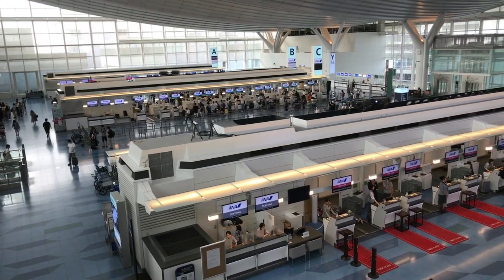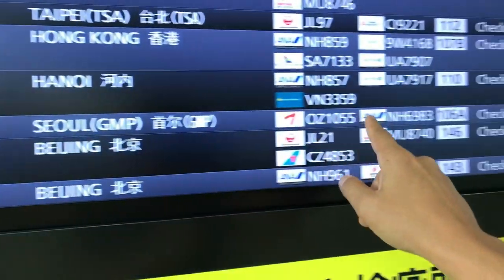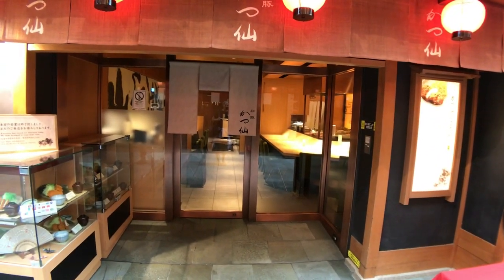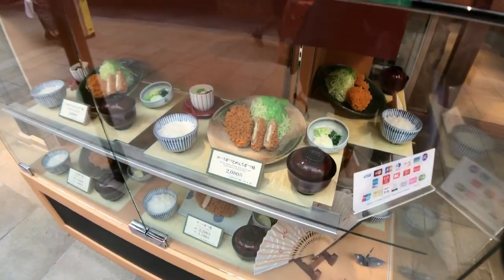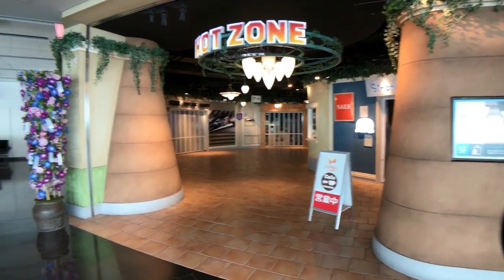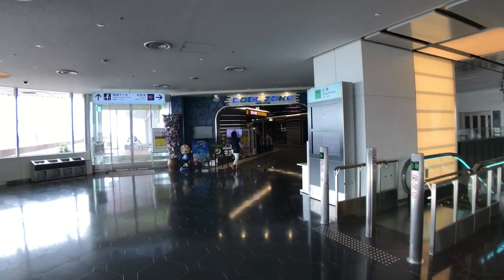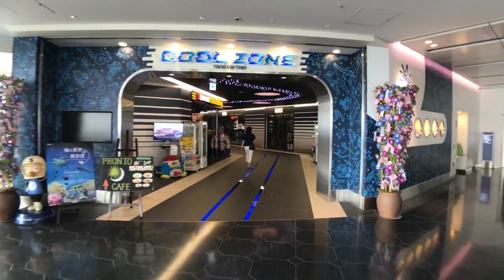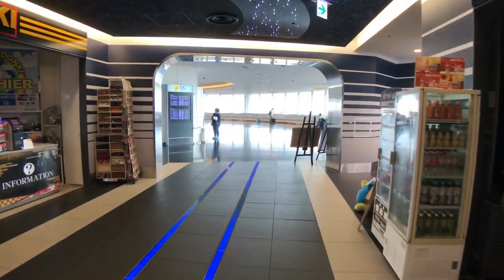Tokyo’s Haneda International Airport Departures Adventure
Let’s take a trip around Tokyo’s Haneda International Airport’s shopping and dining area! Where is Haneda airport? Haneda Airport International Terminal